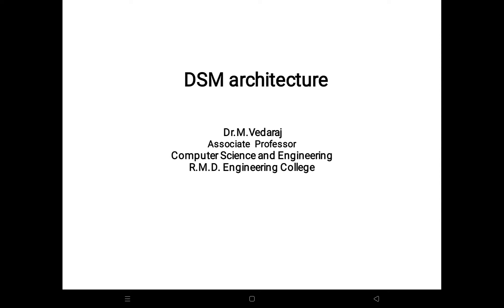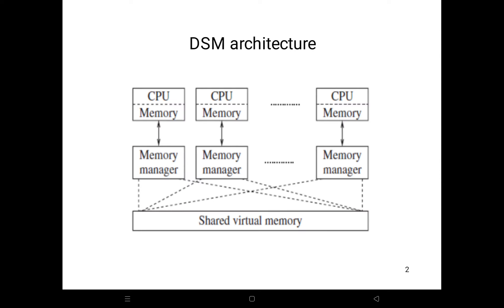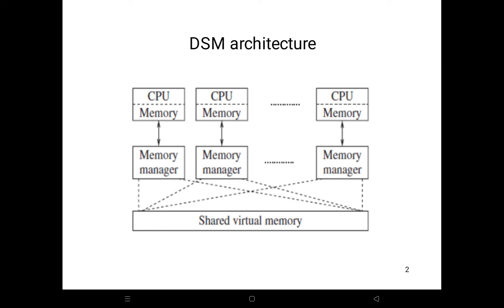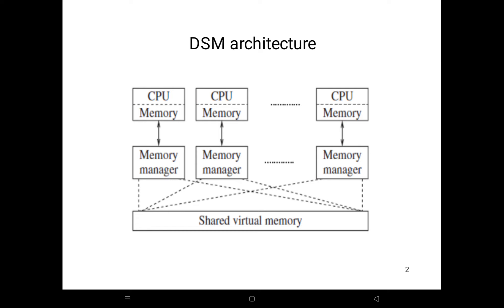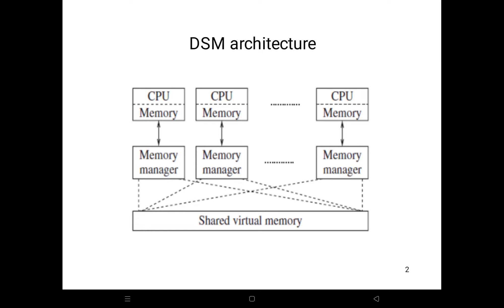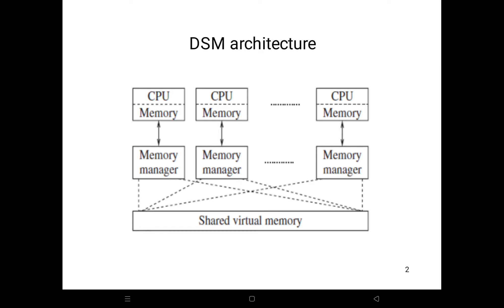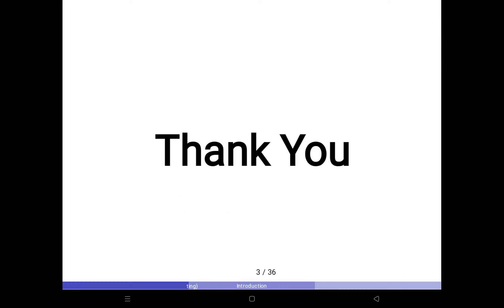DSM Architecture | Mr.M.Vedaraj | Associate Professor | CSE RMDEC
this video explains about DSM Architecture